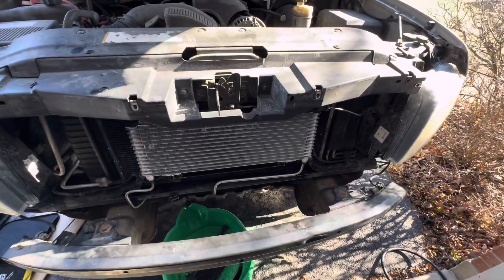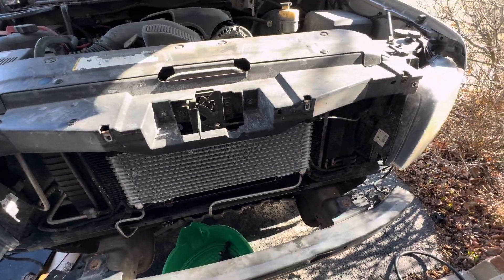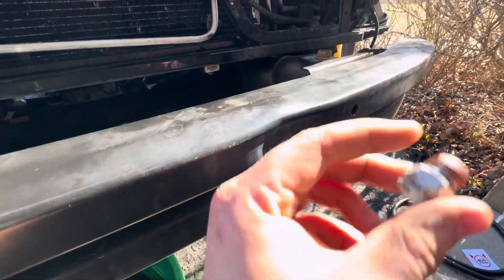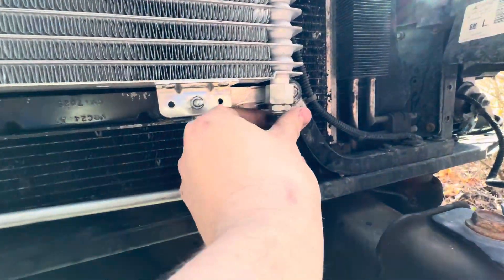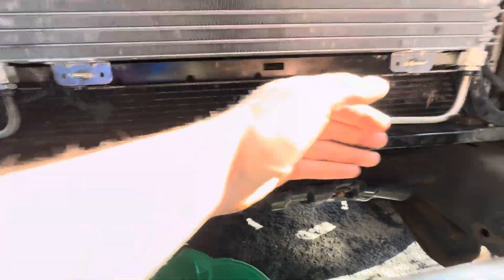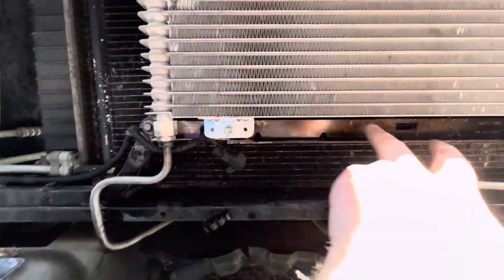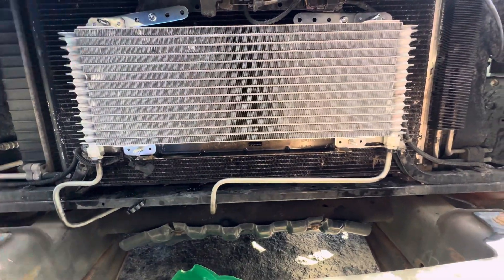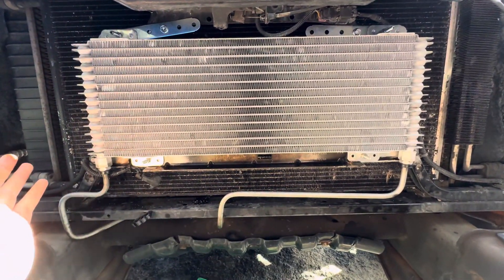GMT900/800 Truck/SUV Tru-cool 40k Install USING FACTORY LINES ONLY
Wanted to post this short video to explain and show how you can install your Trucool 40k trans cooler kit without having to create new AN or rubber hose lines, but rather use the factory hard lines without having to modify them allowing for easy install and being able to avoid cheap rubber hoses that will eventually leak.

Dorman Trans Cooler Fittings #800-605